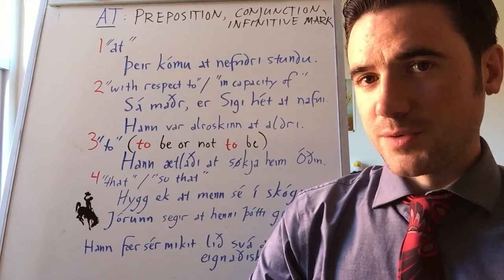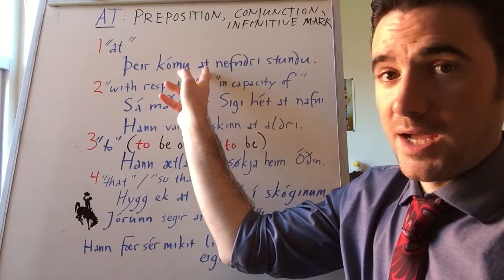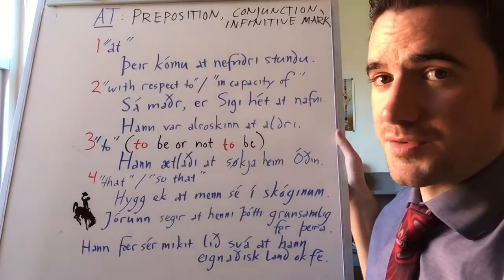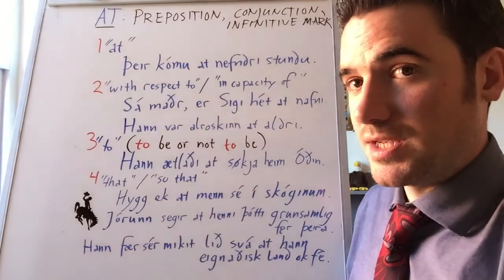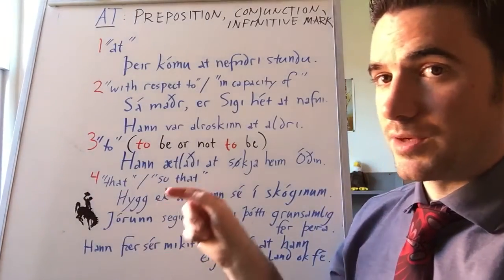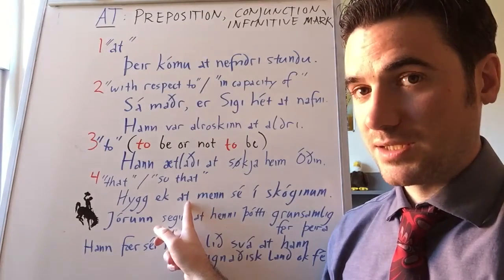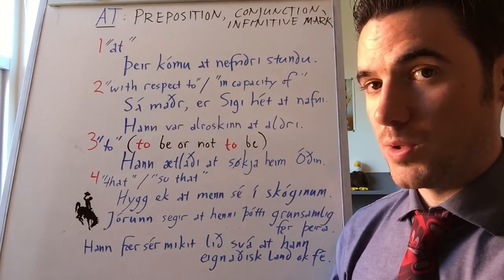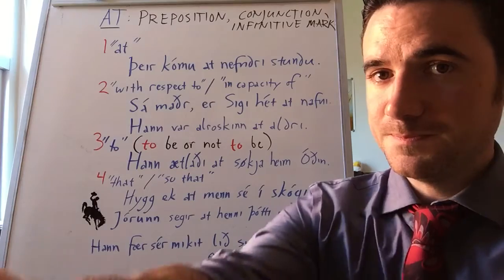At (Old Norse Words with Many Meanings)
The word "at" has many different meanings in Old Norse. Learn to distinguish between them and read Old Norse better.

Dr. Jackson Crawford is an Old Norse specialist who teaches in the Department of Scandinavian at the University of California, Berkeley (formerly at UCLA), and is credited in Disney’s Frozen. His new, contemporary translation of the Poetic Edda—the most important source for the stories of the Norse gods and heroes—is available